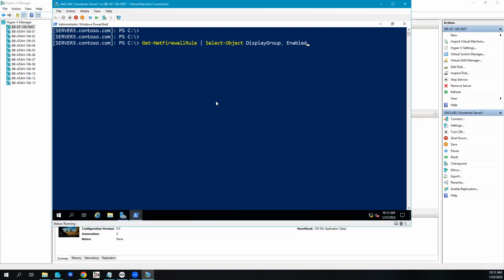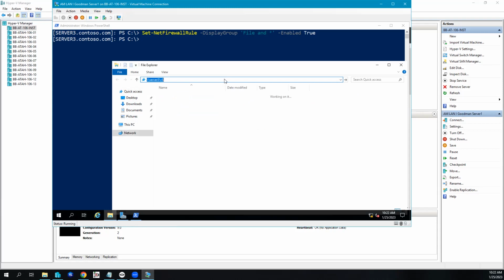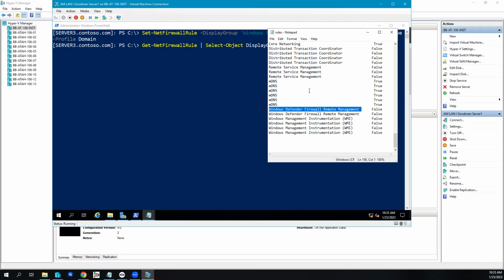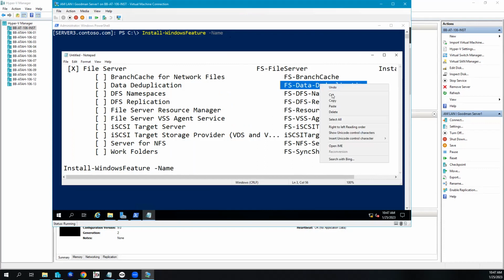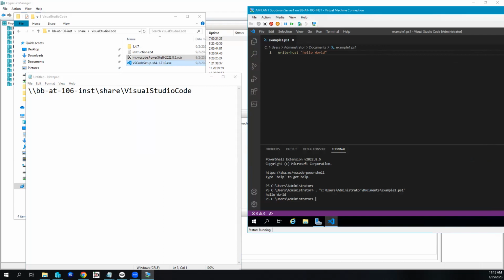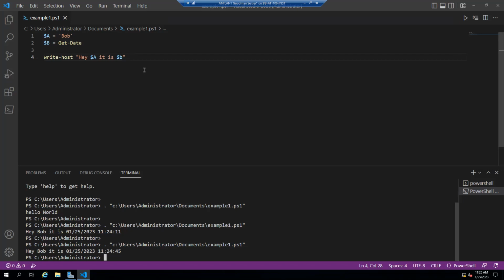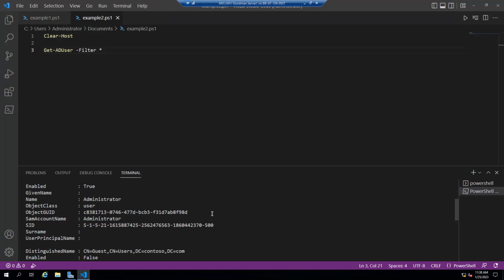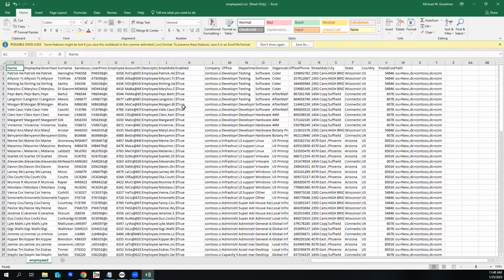LAN 1 1/25/2023